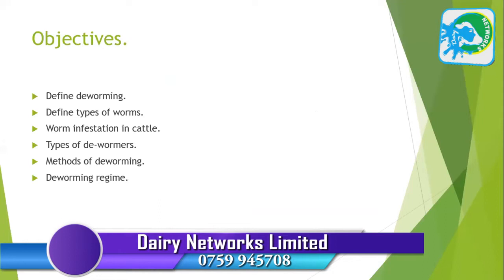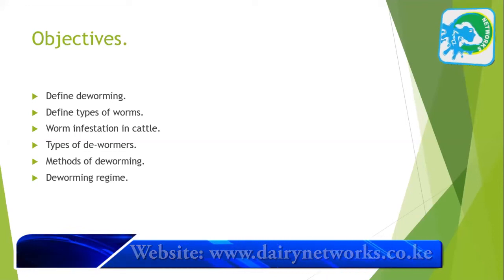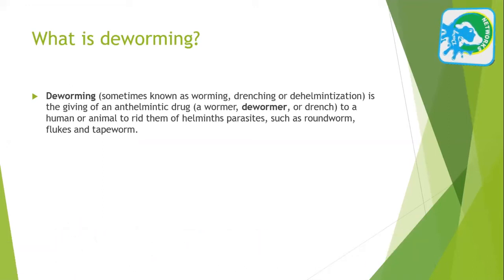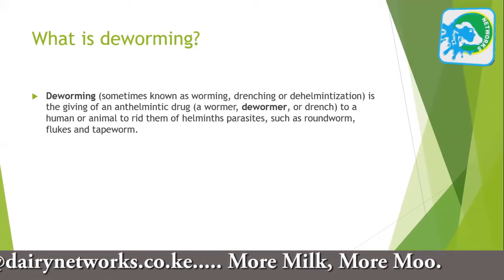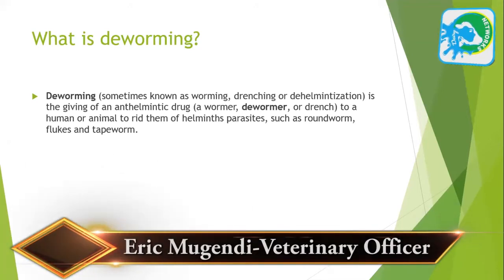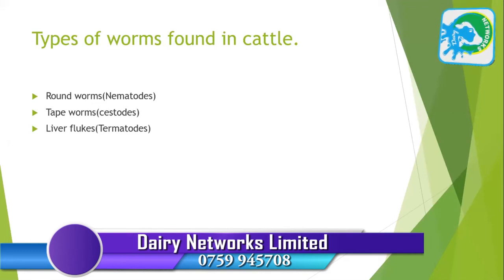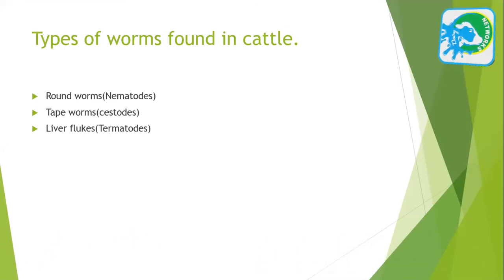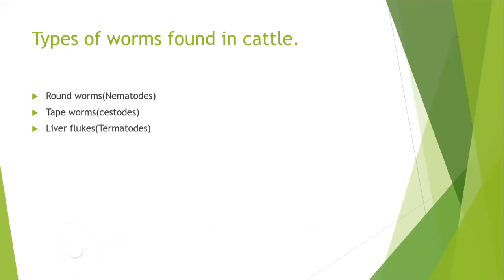How to Deworm Dairy Cows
Document from Ole Supa Phos